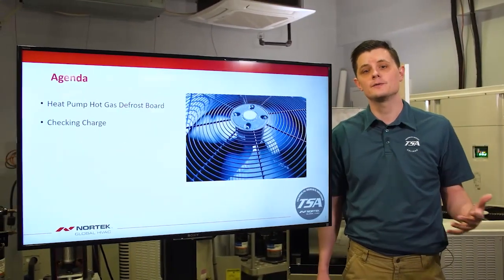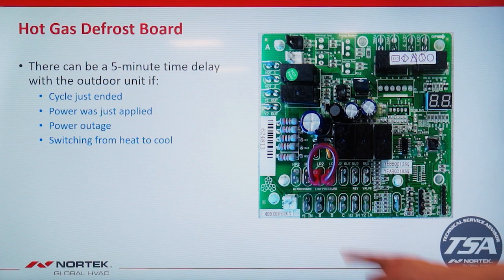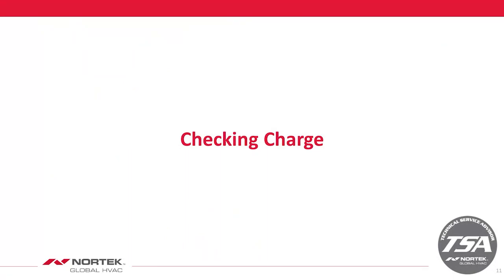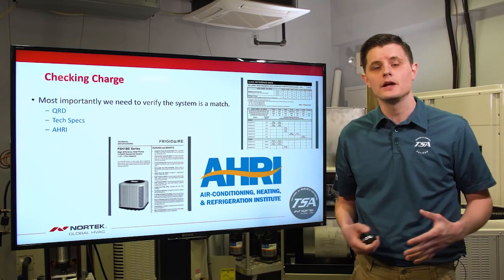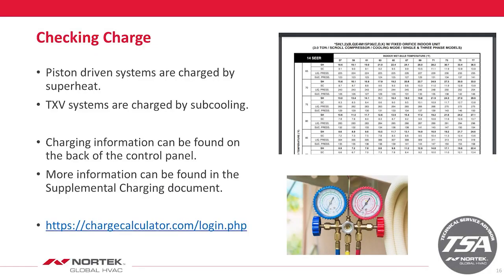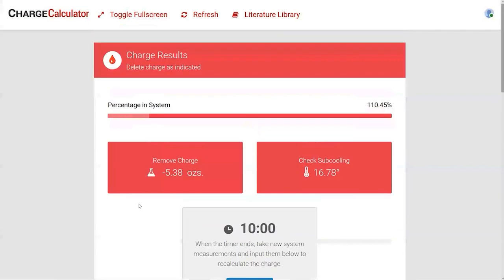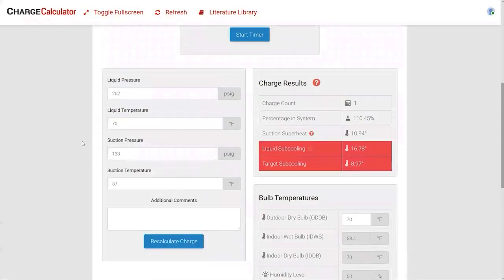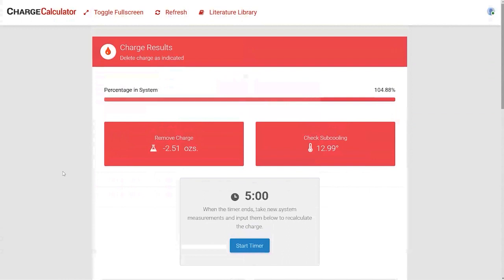2021 Contractor Training — Session 2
Topics: Heat Pump Hot Gas Defrost Board, Checking Charge